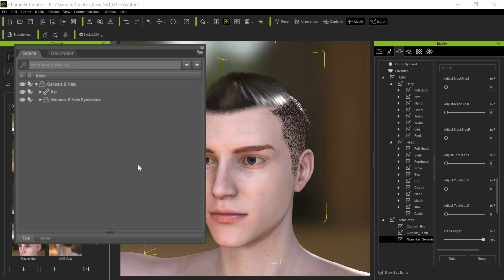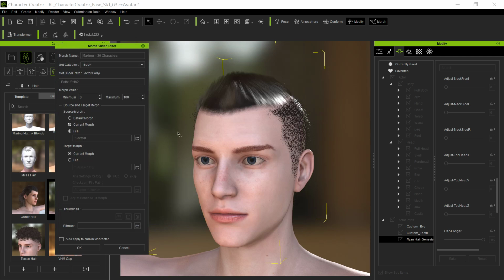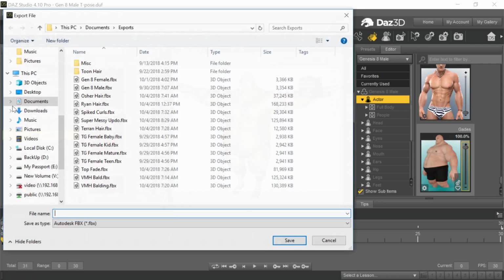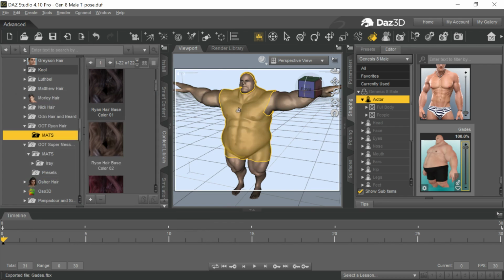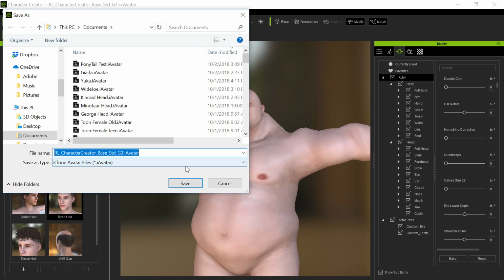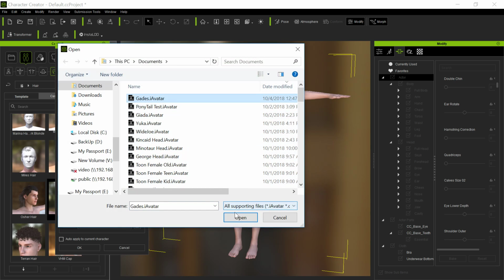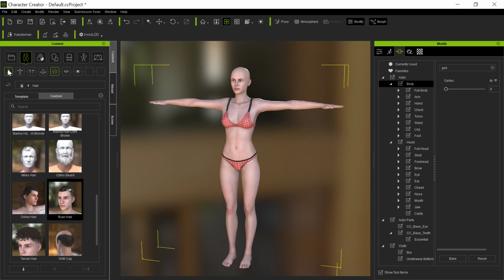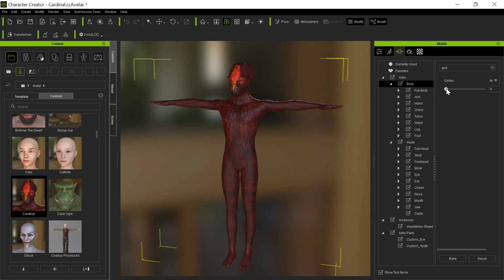CC3 - Creating Morphs from Daz Morphs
A VERY quick tutorial on how to create a CC3 morph from the Daz morphs, with a sample of what might not work.